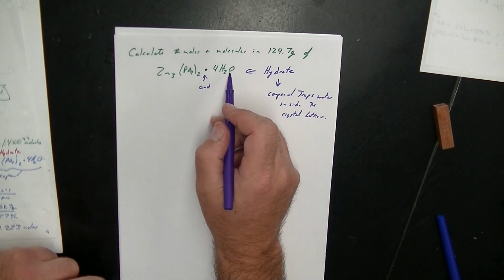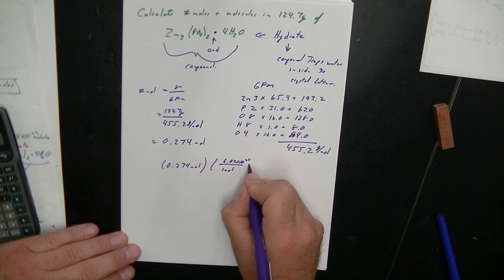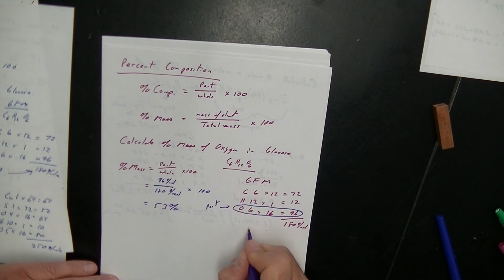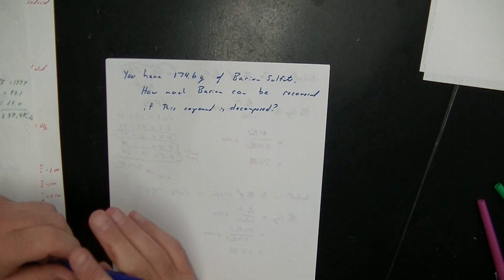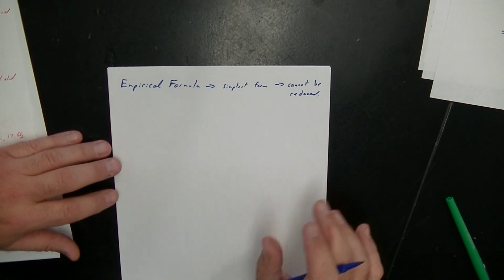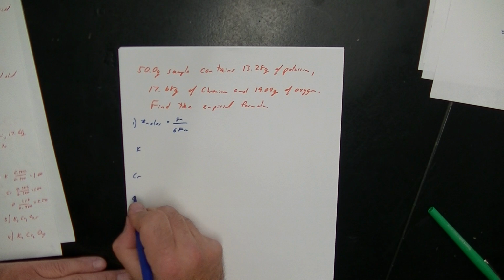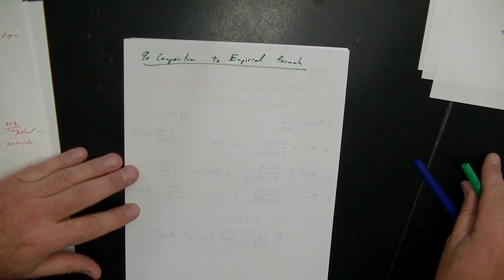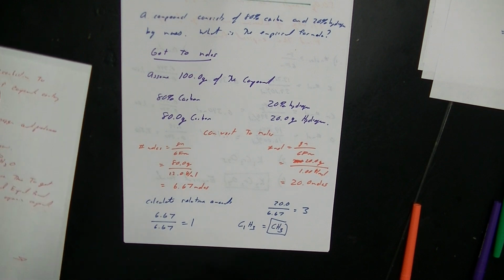SUPA Mole, % Comp, Empirical Part 2